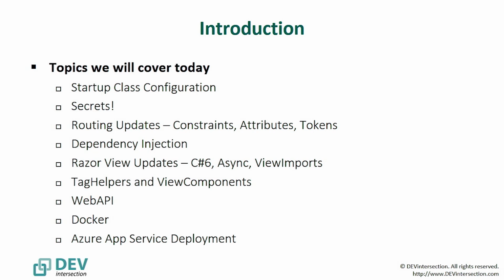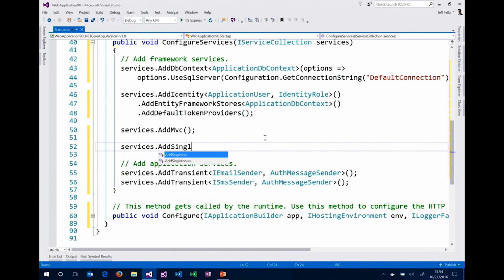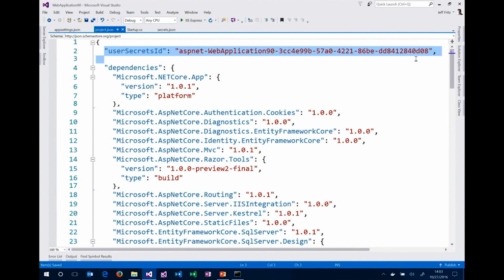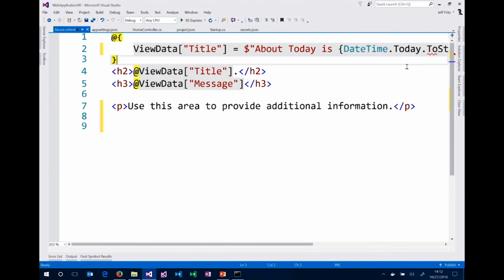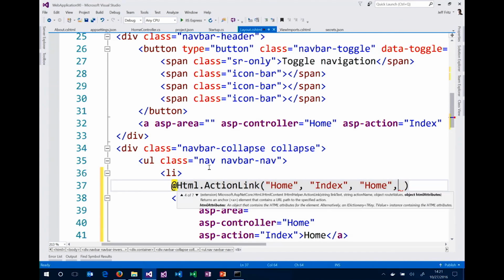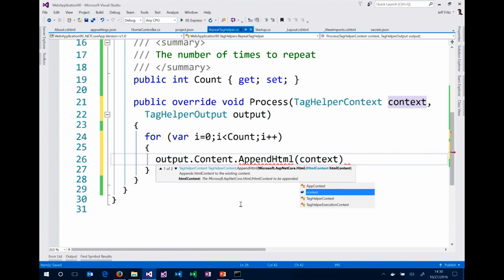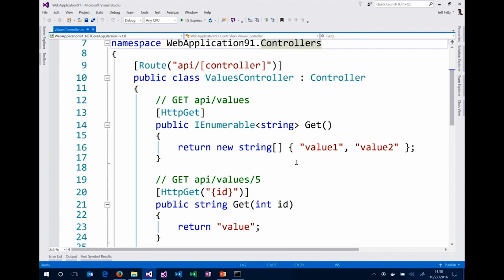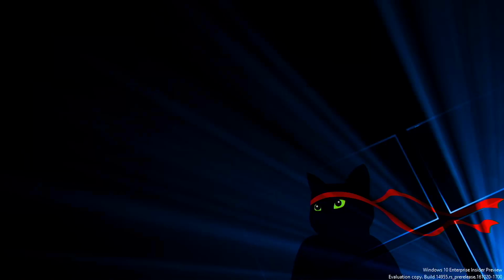DEVintersection Las Vegas 2016 ASP NET MVC – Development to Delivery